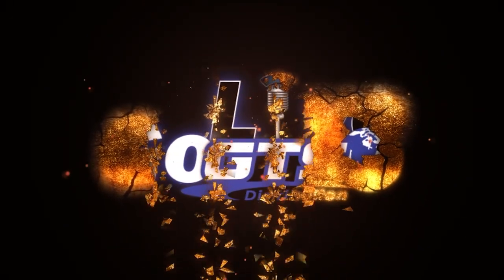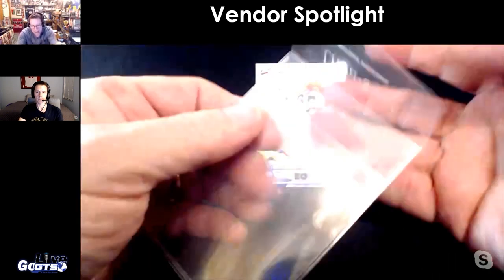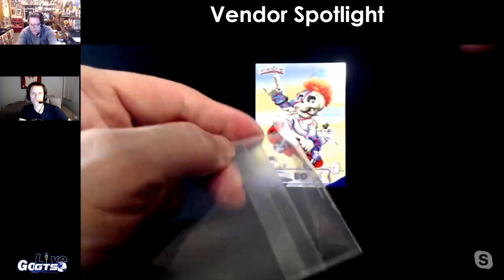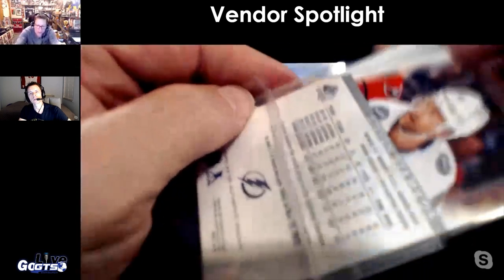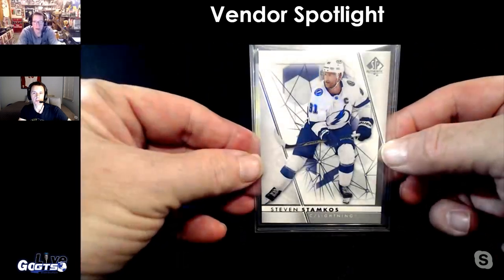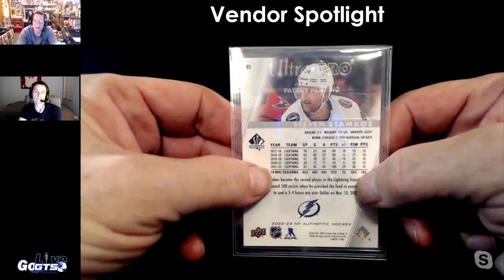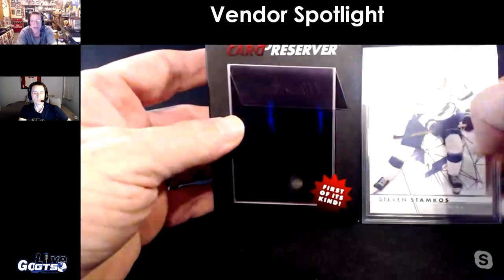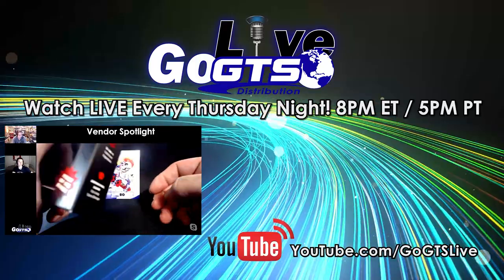Vendor Spotlight | Ultra PRO Card Preserver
In our latest Vendor Spotlight we take a look at new Card Preservers from Ultra PRO.